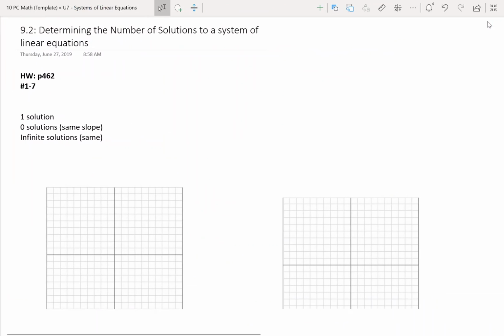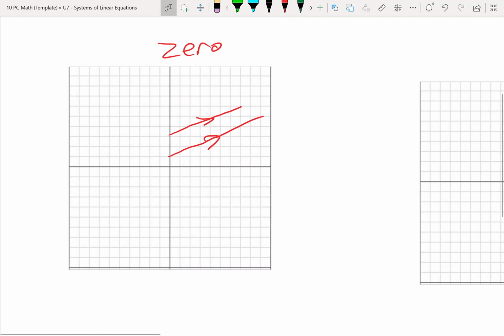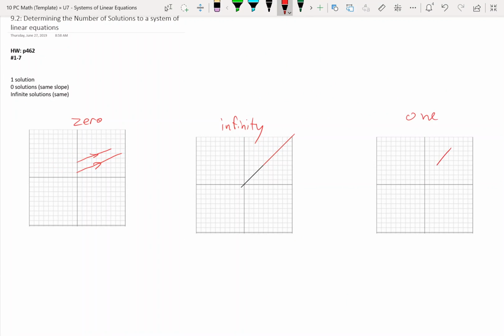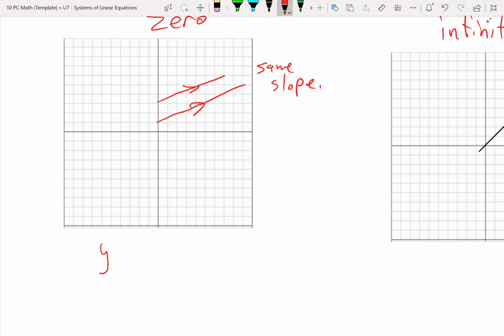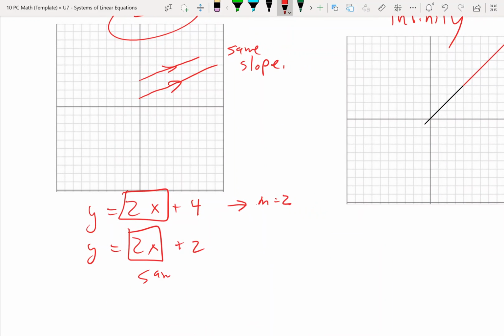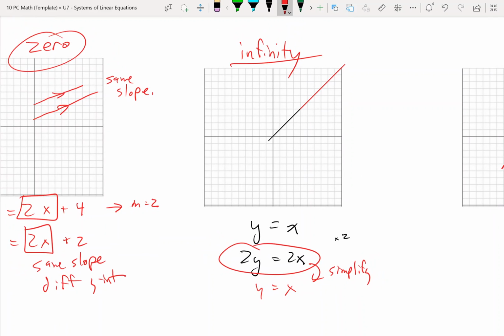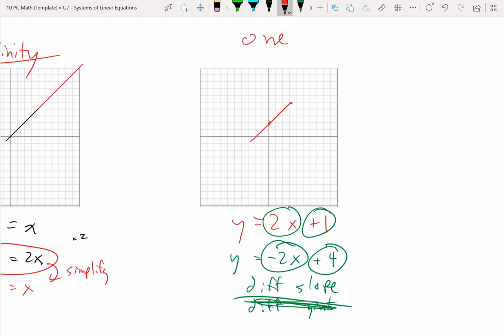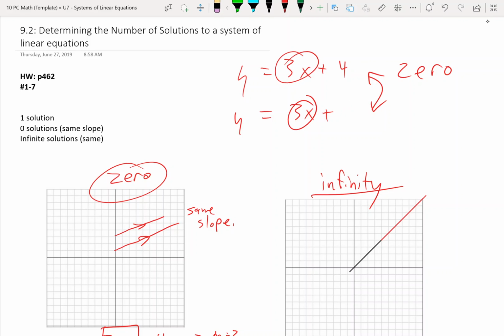10PC - 9.2 How many solutions in a system